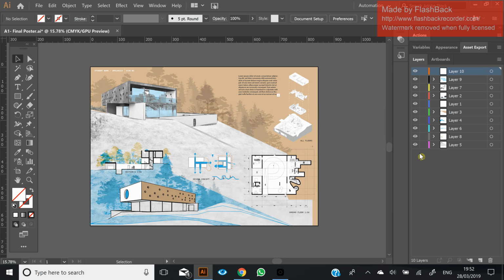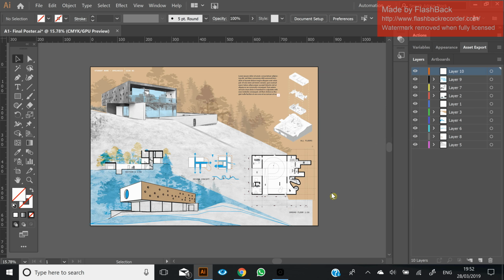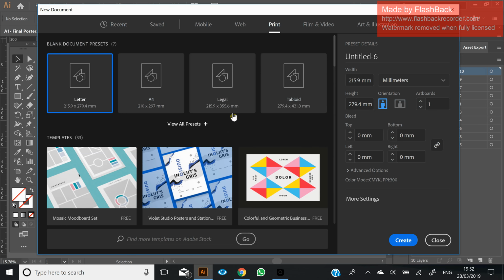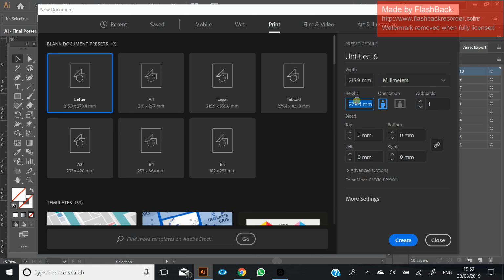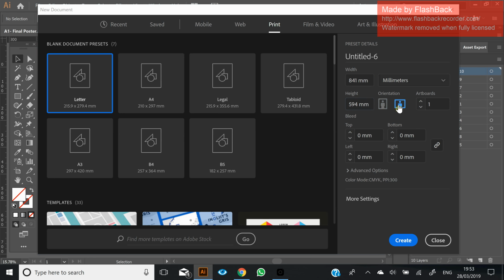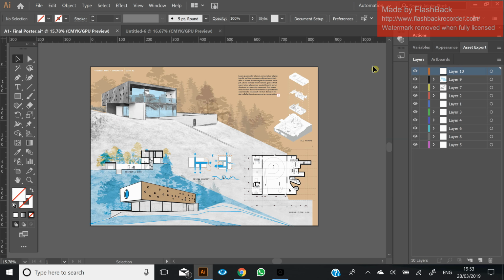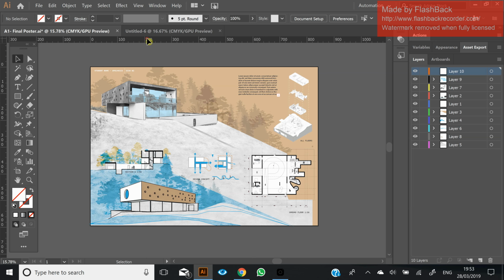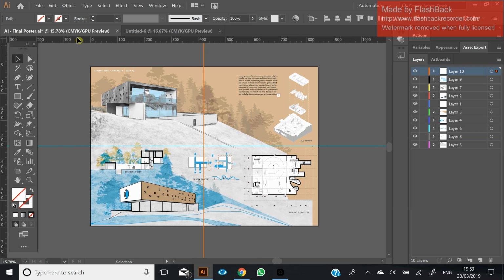U230 Illustrator Layout 01 Intro